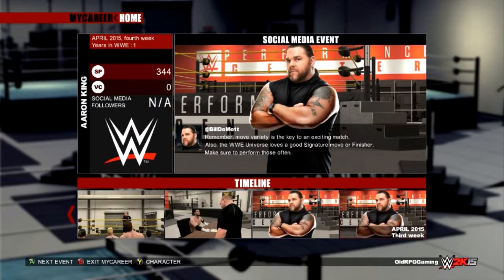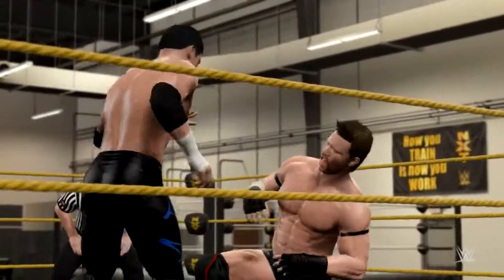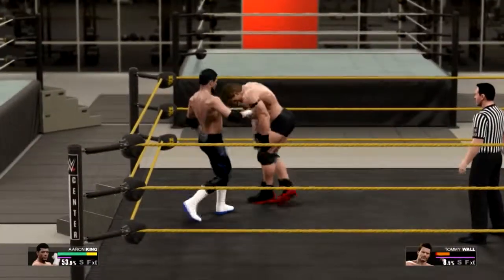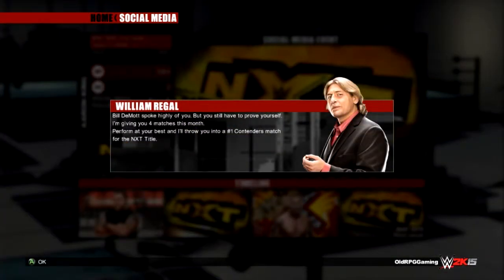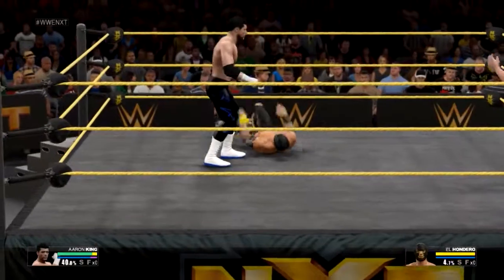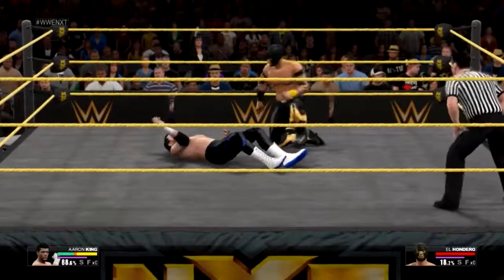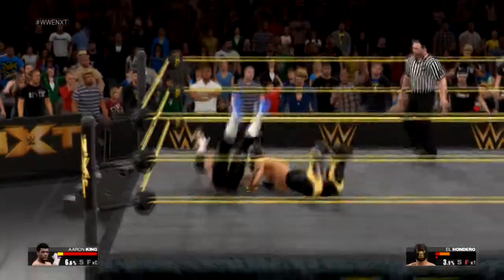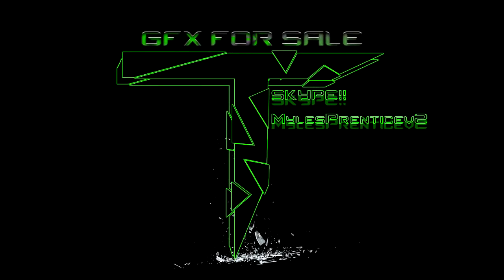Let's Play - WWE 2K15 - My Career Mode - Episode 3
What's up guys welcome back !! This episode we begin our journey down the "wrong" path, Our first match on our new show NXT is recorded as a Loss by DQ mwahahaha LIKE SUBSCRIBE COMMENT SHARE AND ENJOY !!! =D